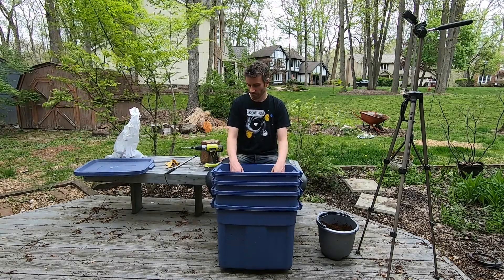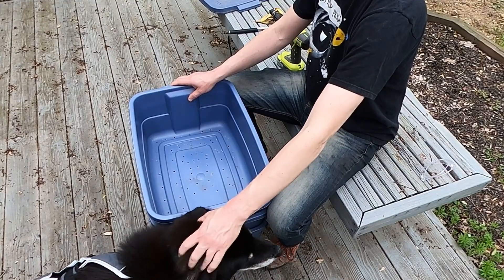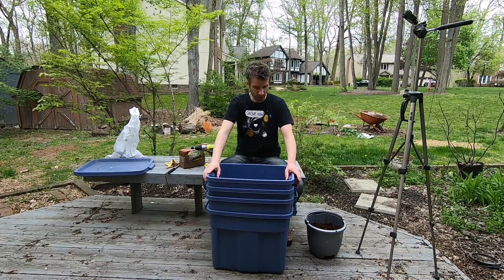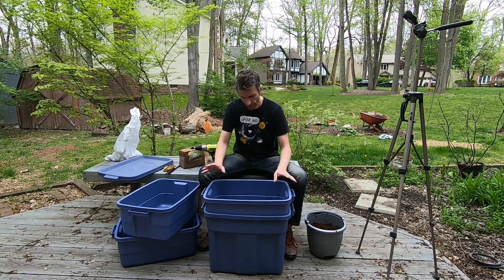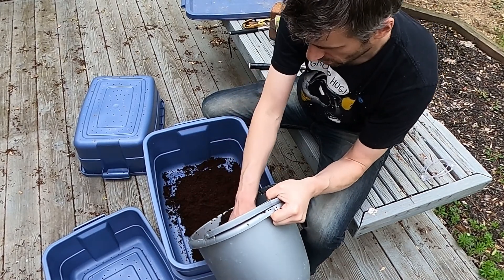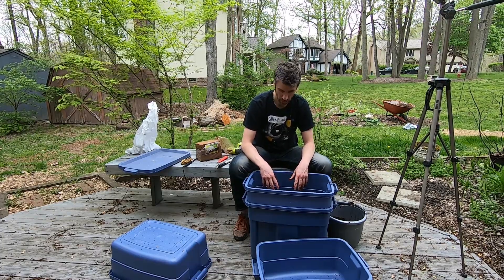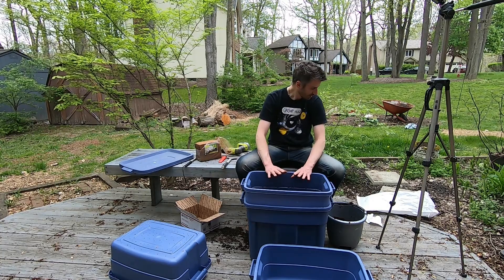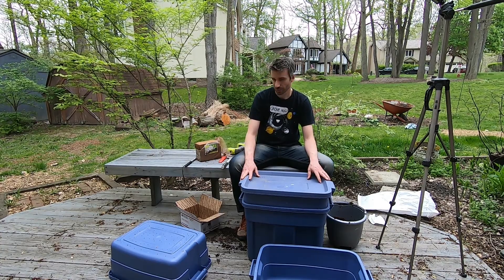Worm composting startup